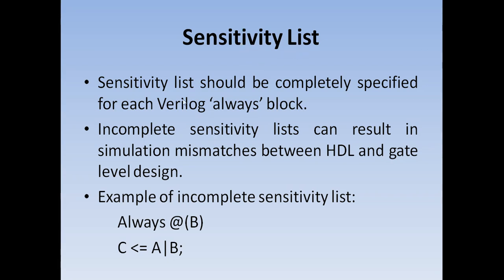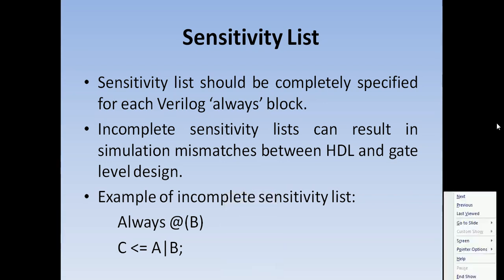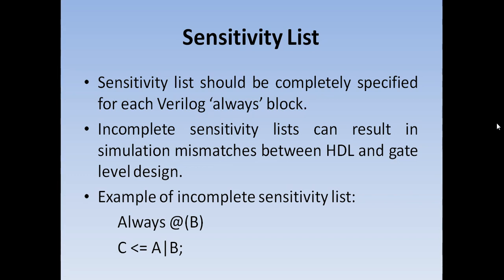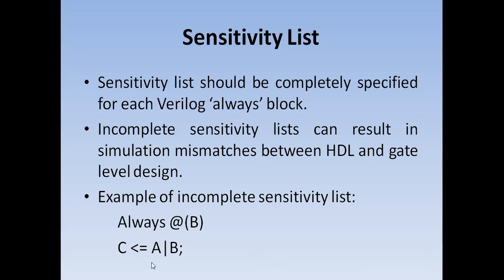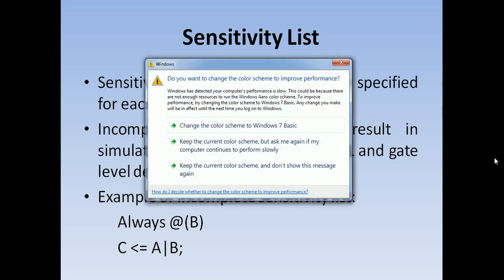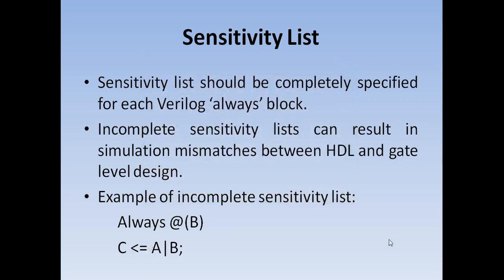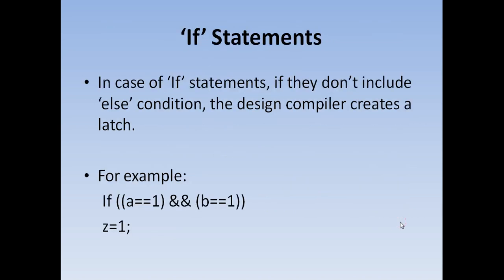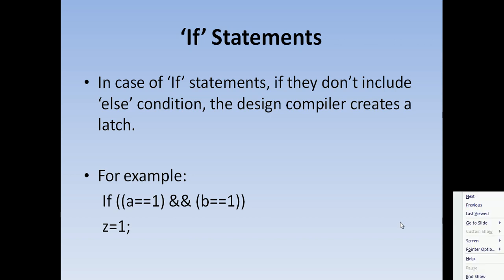General RTL Coding Guidelines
Get set go for today's question!!

clock generation in Verilog
generation of sub multiple clocks from given frequency
clock divider Verilog code
fork join
Verilog interview questions
Verilog tutorial for beginners
design verification engineer interview questions
frequency counter in Verilog
pwm generator using Verilog
sequence detector Verilog code
serial adder Verilog code
Verilog code
Verilog in 2 hours
Verilog interview questions and answers
Verilog programming
Verilog tutorial